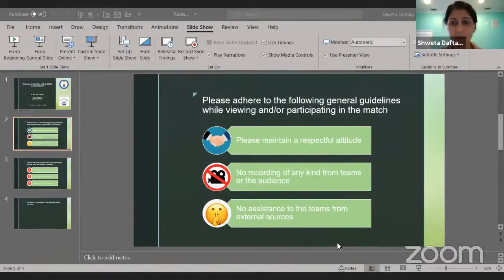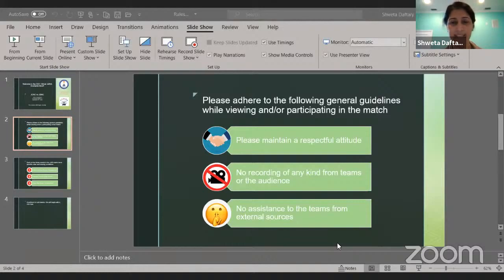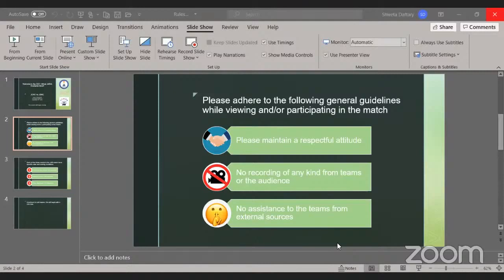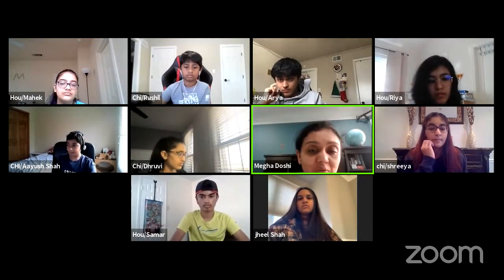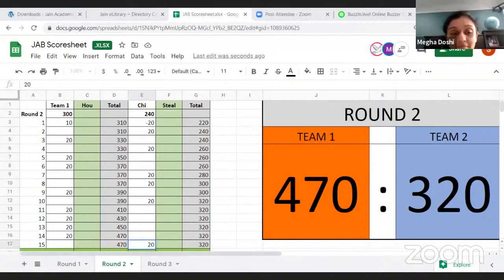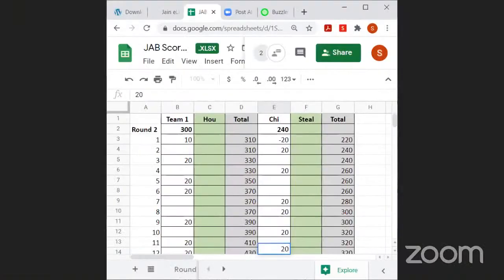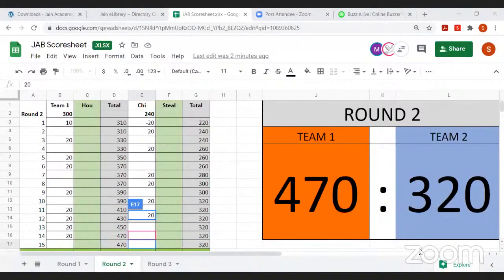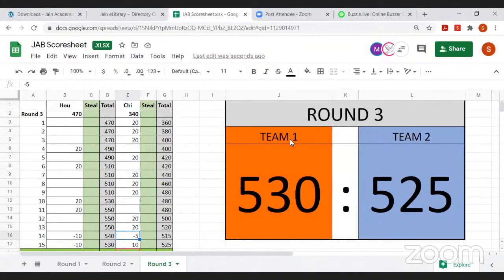JAB - Trail game #7: Chicago v/s Houston (Dec,20-2020)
Jain Academic Bowl - Trail game
Chicago v/s Houston
Dt: Dec 20, 2020
All participants from their respective homes.
Using buzzer online :  buzzin.live
Moderated by: JAB Admin Team